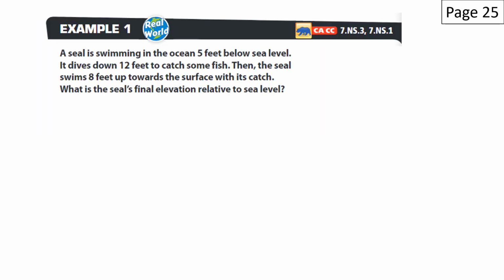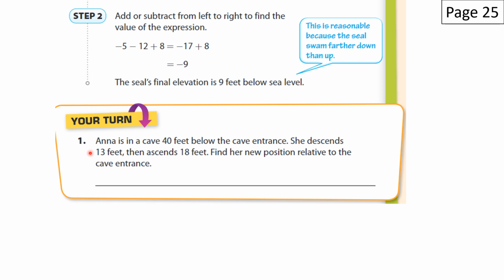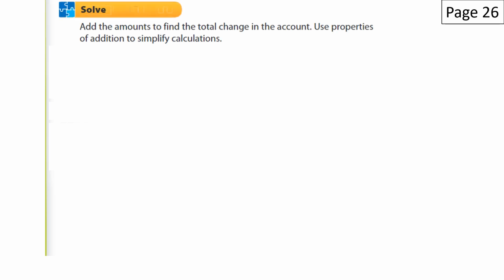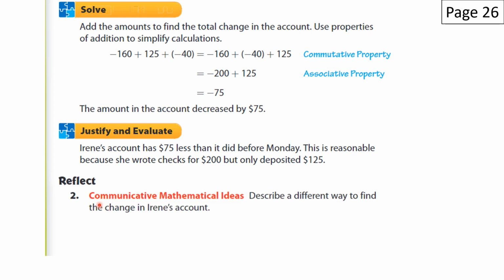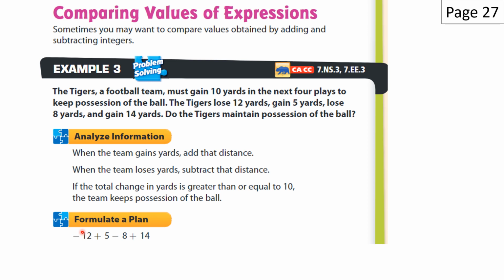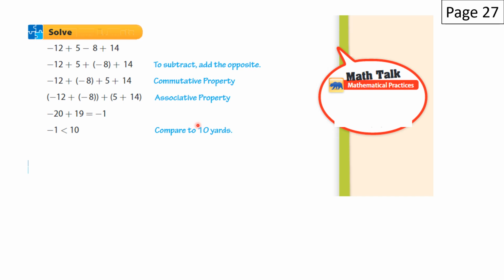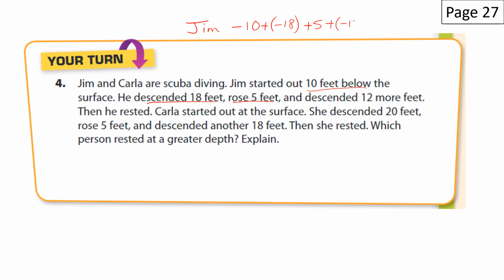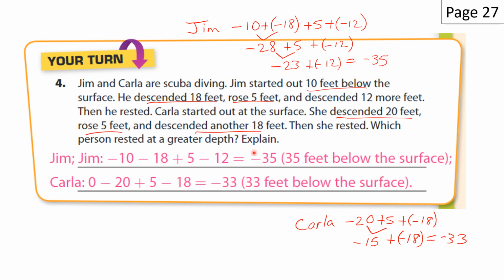Lesson 1.4 Applying Addition and Subtraction of Integers